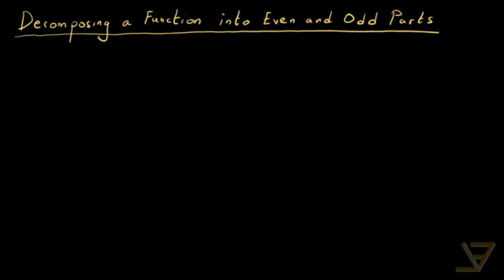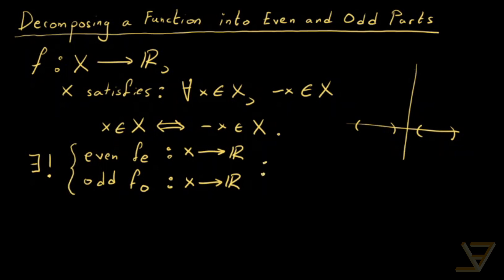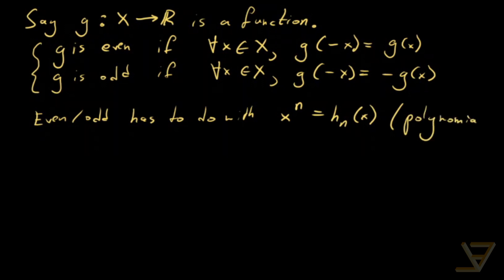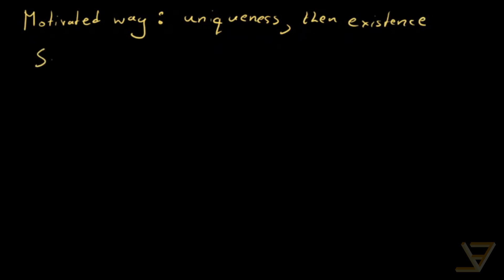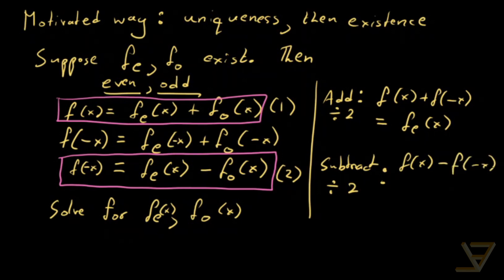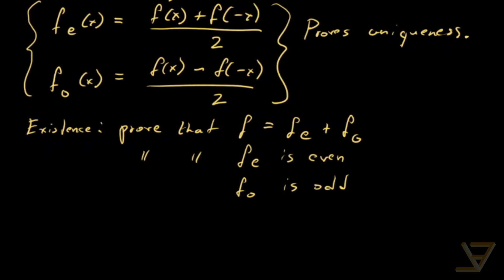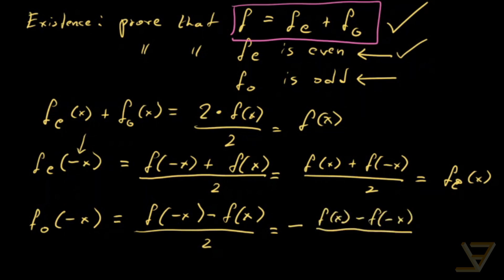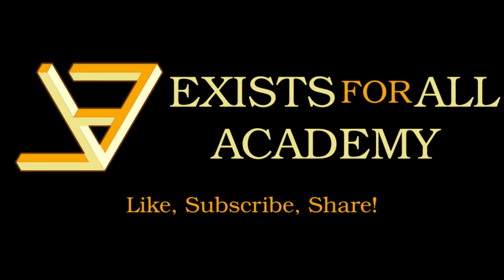Unique Even and Odd Parts of a Function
Even functions are symmetric across the y-axis. Odd functions are symmetric across the origin. As long as the domain of a function is symmetric across 0 on the real line, it turns out that the function can be uniquely written as a sum of an even function and an odd function. We address this classic exercise here.